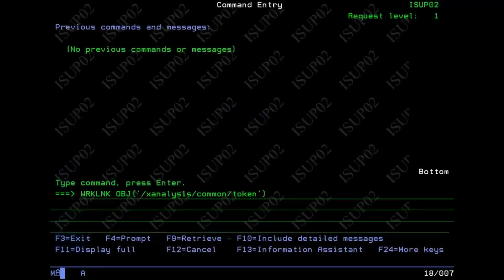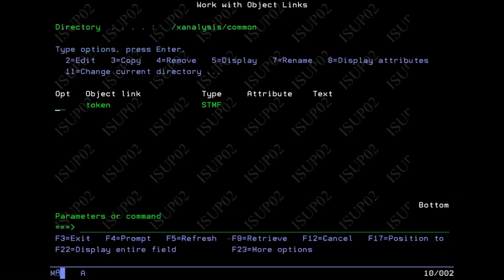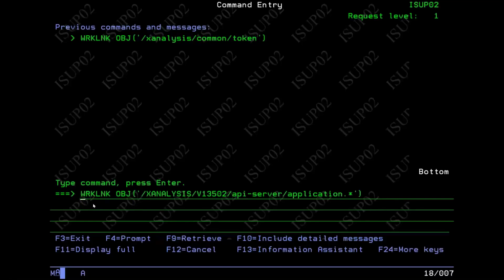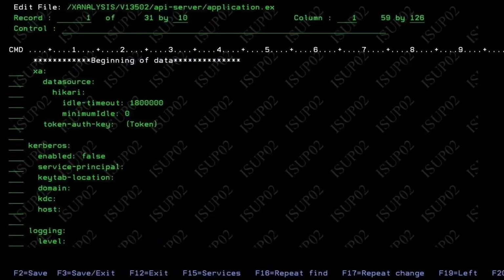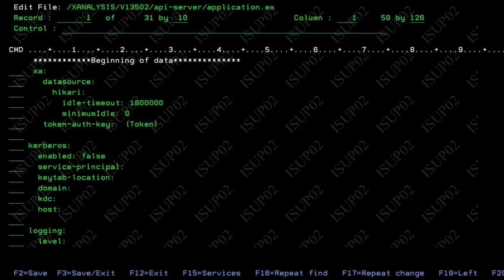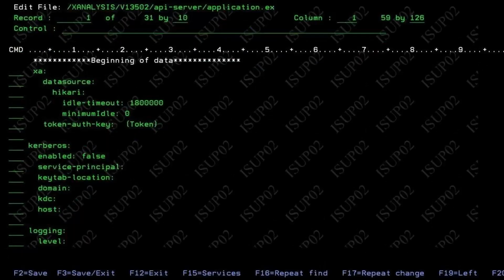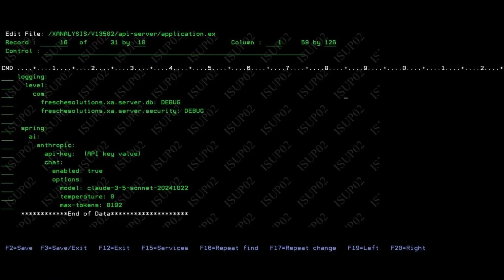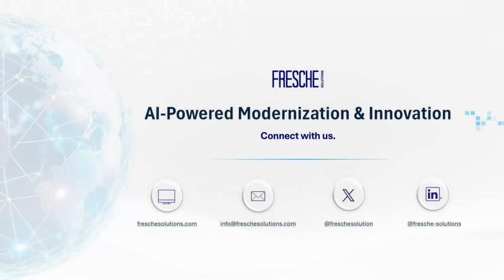X-Analysis AI - How to configure X-Analysis for AI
In this video Bill walks through the set up and configuration for AI with X-Analysis.